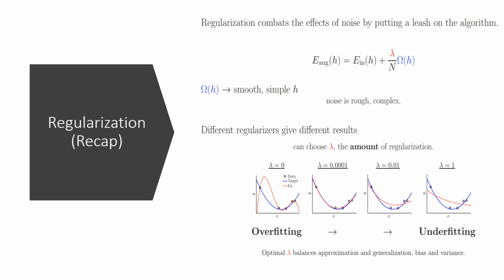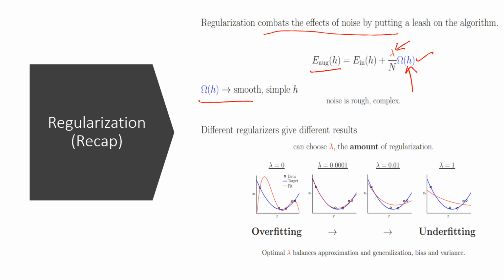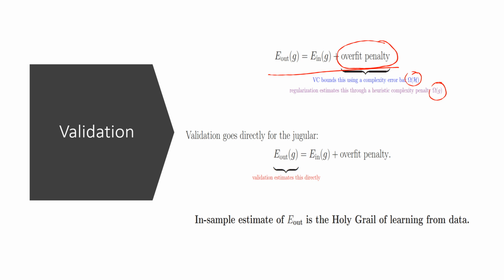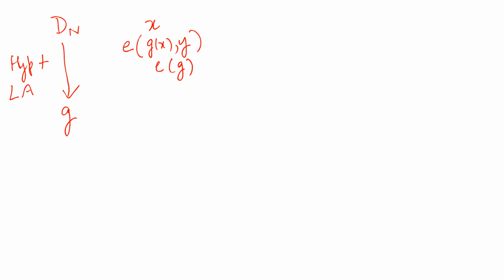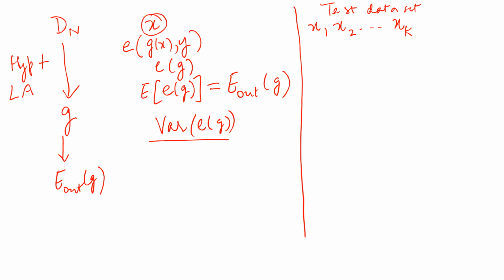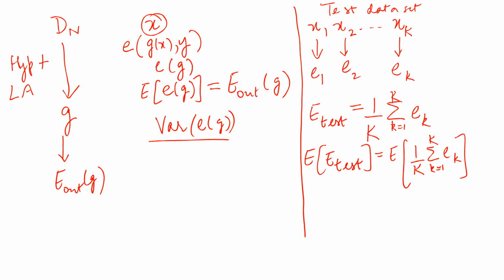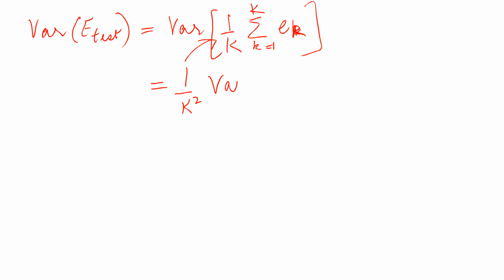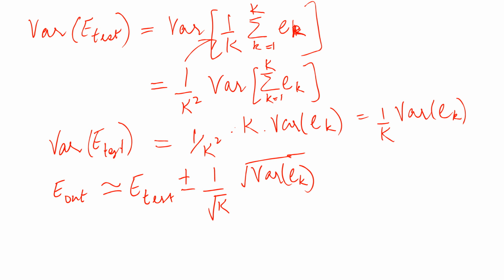Lecture 13 - Part 1- Validation Intuition